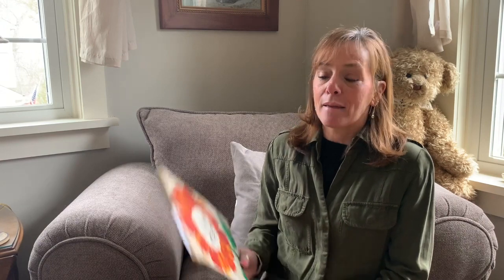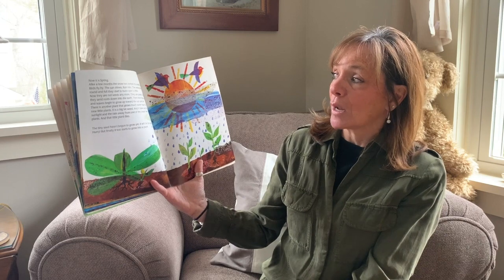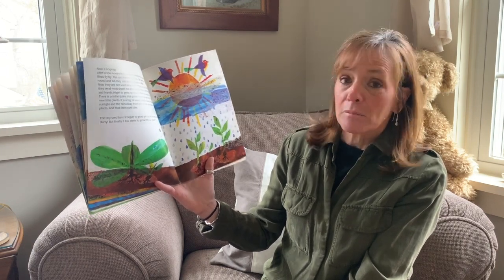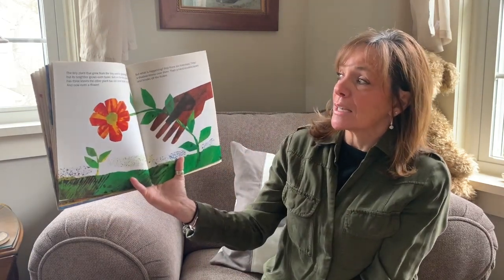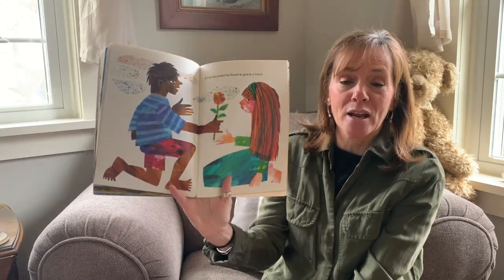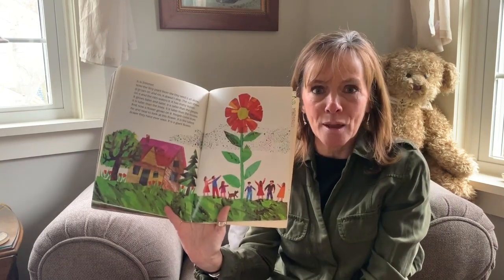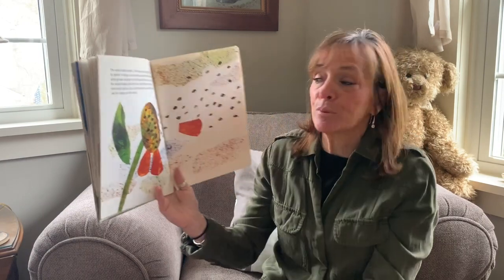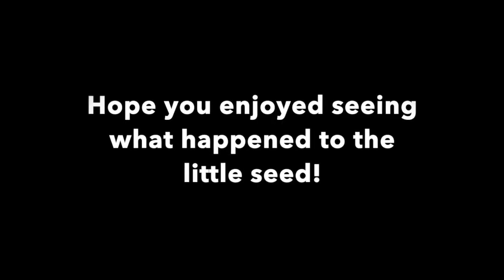The Tiny Seed Part 2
Read by Mrs. Crowder, Title 1 Preschool